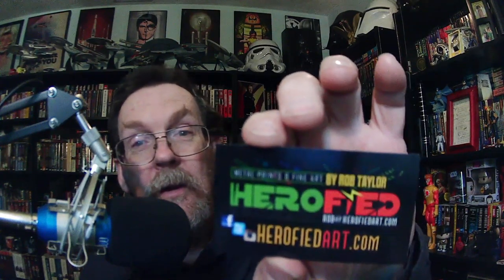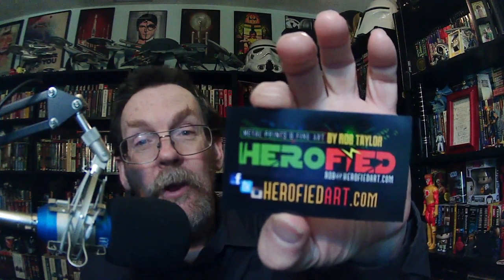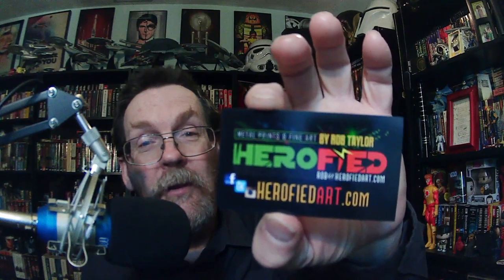Unboxing and Review of Rocketing Past: Entry 7.0 by Rob Taylor.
Just a quick unboxing and review of the new Rocketing Past print, Entry 7.0: "The Shape of Home" by Rob Taylor.